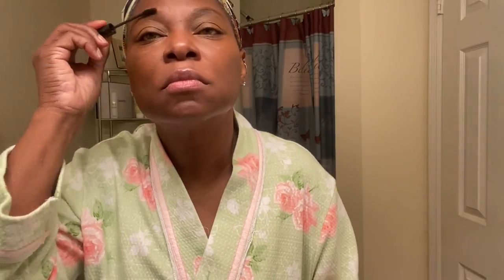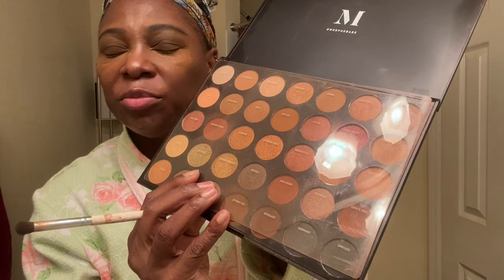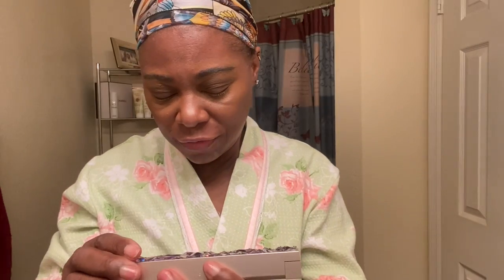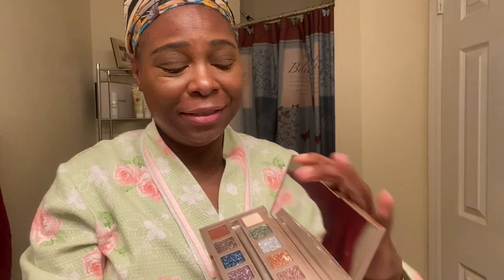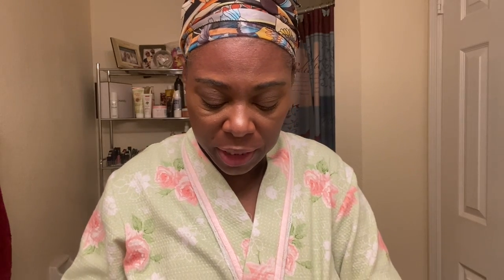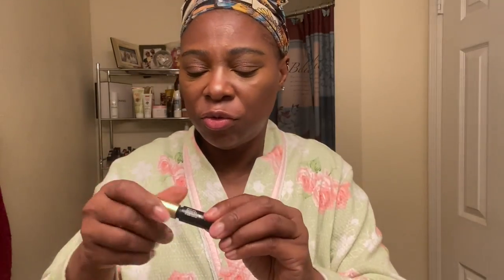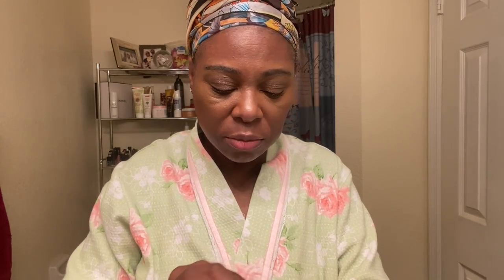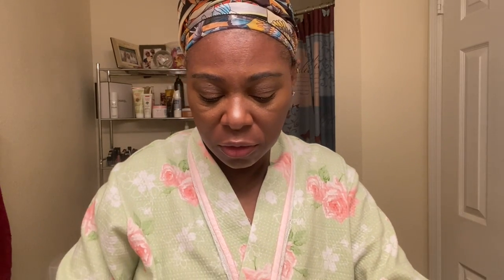Trying colored contacts again!!?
Hello my butterflies, this video is me trying colored contacts. Please be sure to read up on wearing to make your decision on the risk. As always I do my very minimal makeup routine.